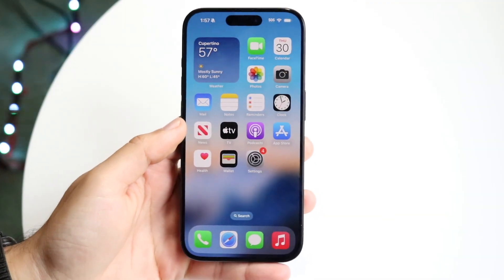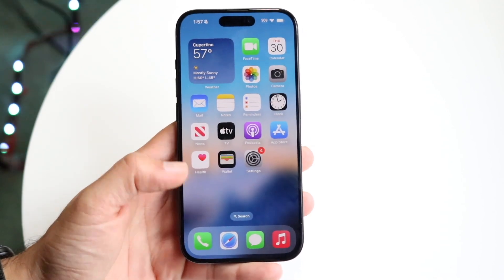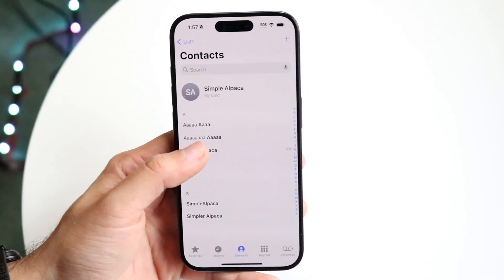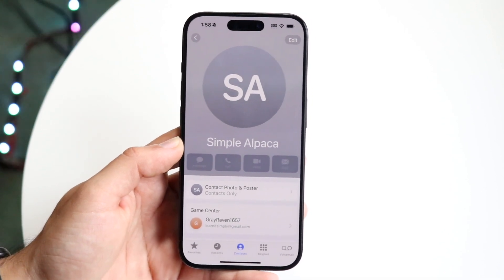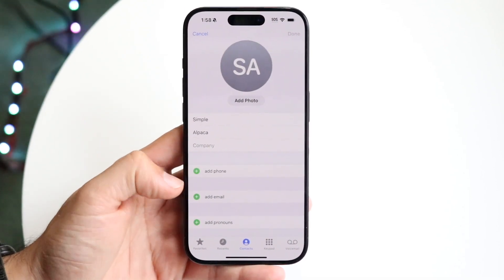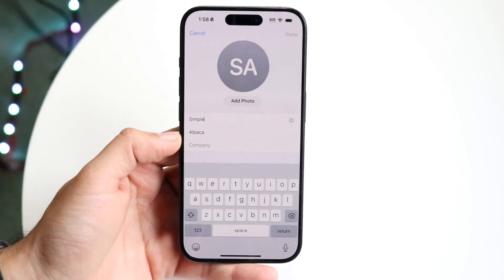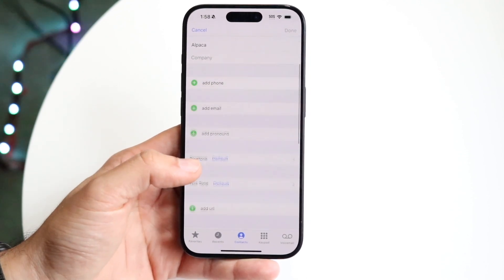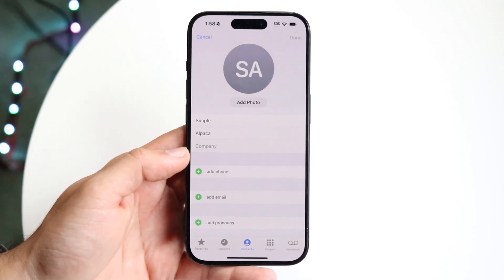How To Edit NameDrop Information On iPhone!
Here is exactly How To Edit NameDrop Information On iPhone!